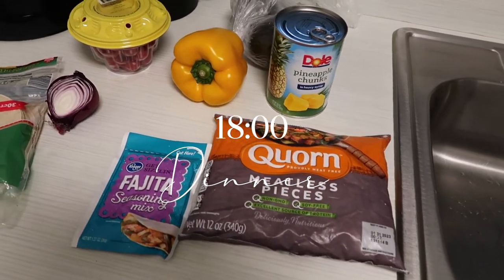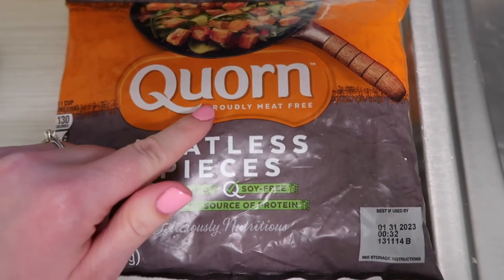What I eat in a day as a vegetarian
I’ve always liked watching this type of videos, because I’ve found a lot of inspiration in them. Today I wanted to make my own version of it.